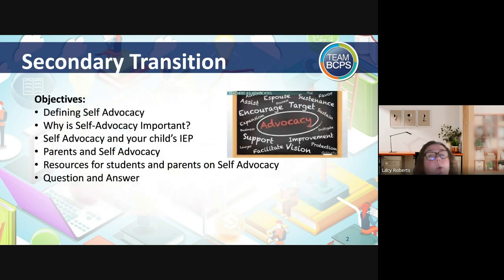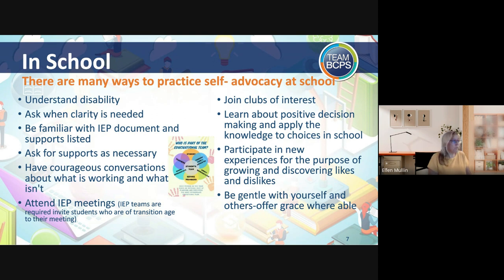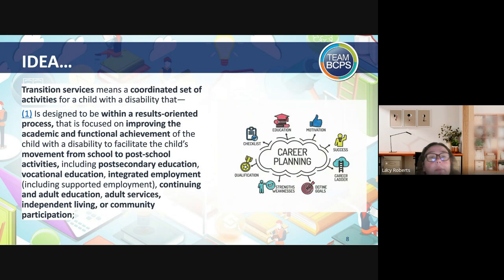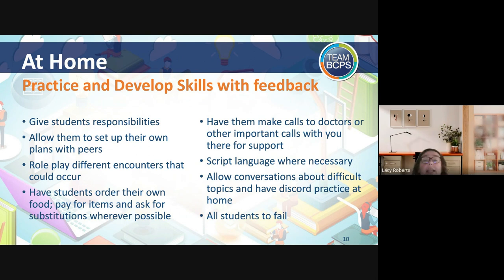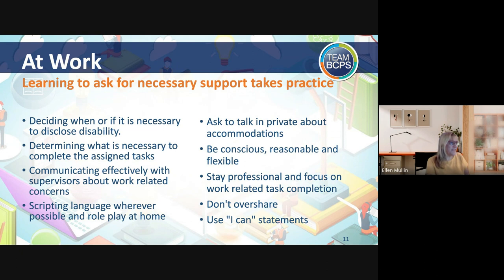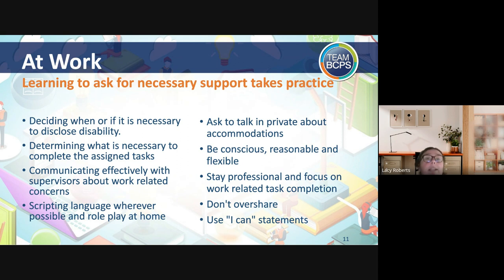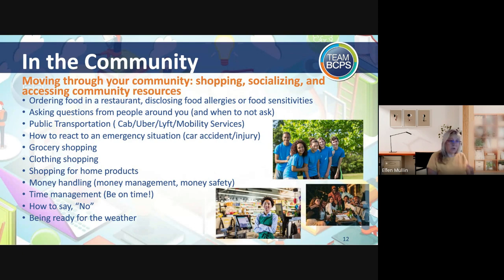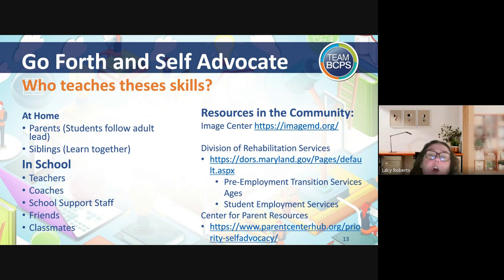Self Advocacy 2024